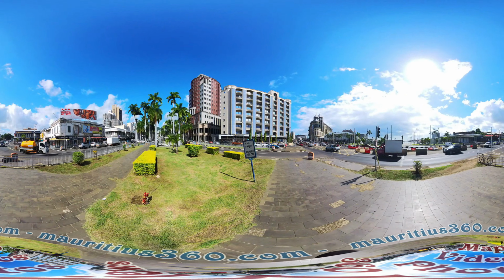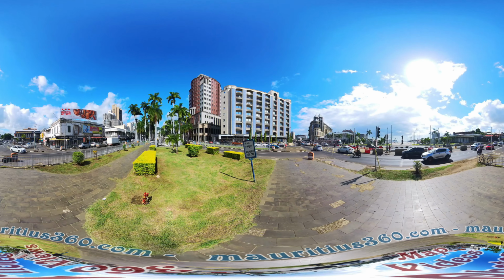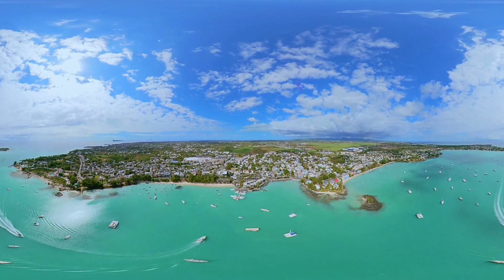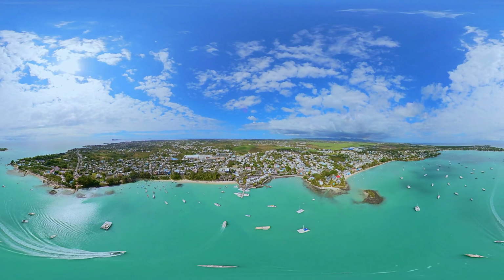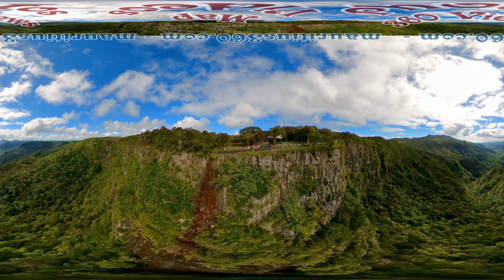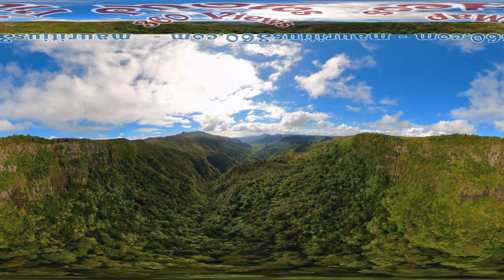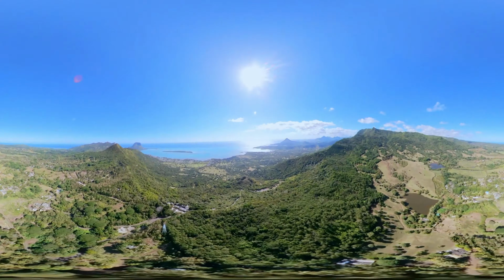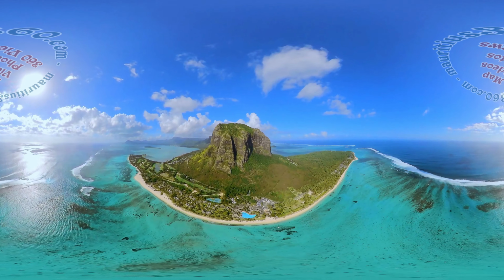Mauritius360 VR Clip Sample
This is a sample of the upcoming 30 mins full Movie Mauritius Ultimate Discovery Adventure in 360 VR.

0:00 - Intro
0:50 - Port Louis
1:43 - Port Louis Market
2:26 - Port Louis City centre
2:53 - Marie Reine De La Paix
3:21 - Caudan Waterfront
3:38 - Grand Bay
5:50 - Black River National Park
6:46 - Travel Down to West Coast